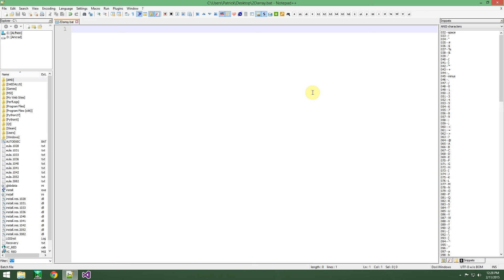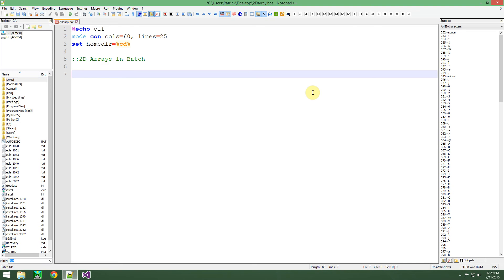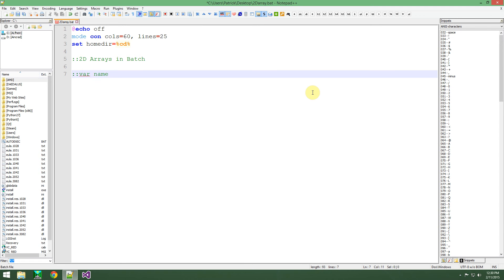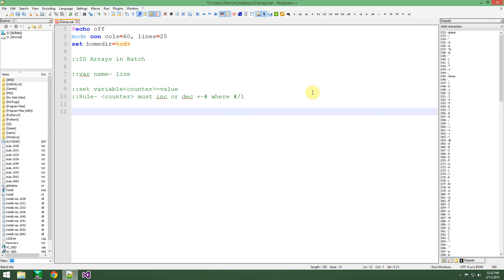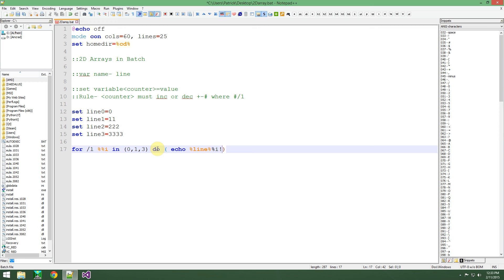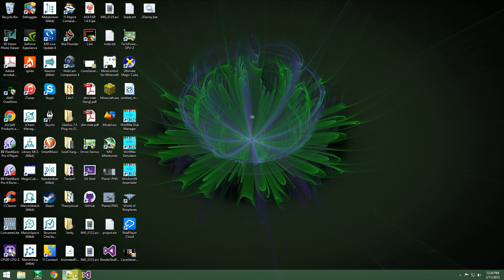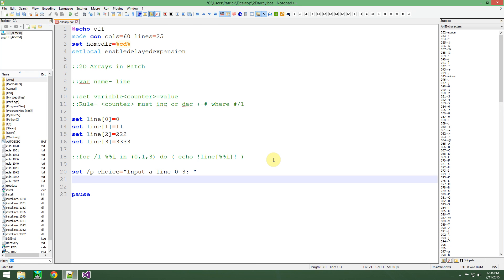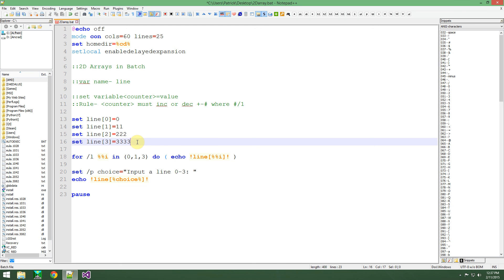Batch Lightning: 2D Arrays in Batch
Hello, this is my new series I'm making, called Batch Lightning. I will cover many small details in my programming in batch that need further explanation. I hope you will find it enlightening!